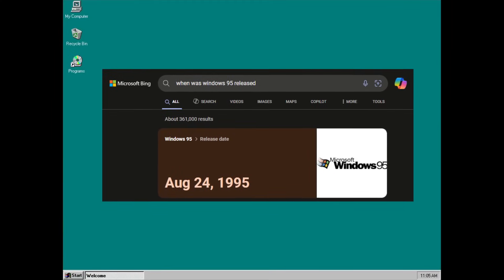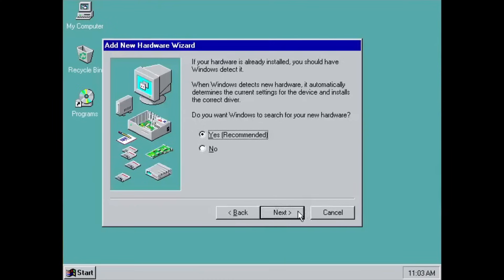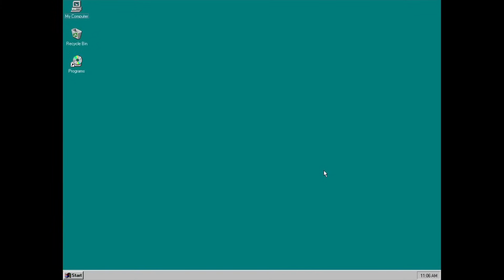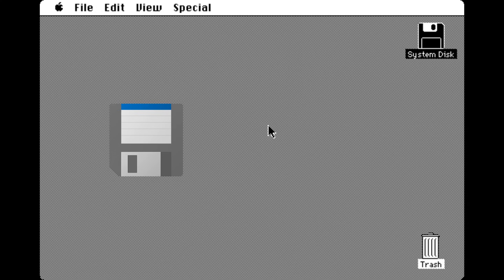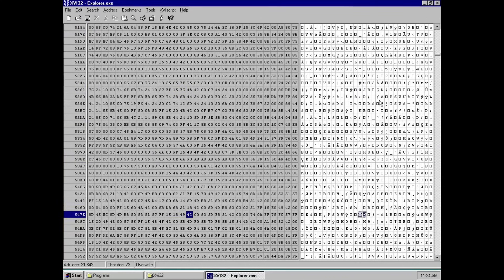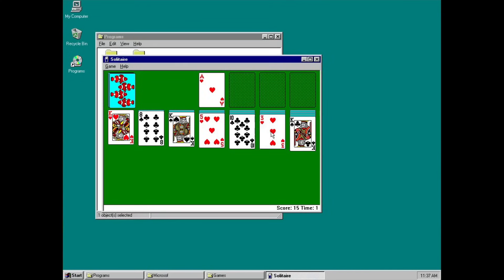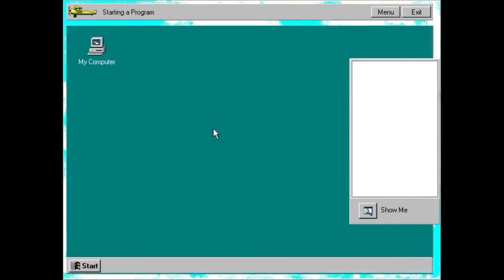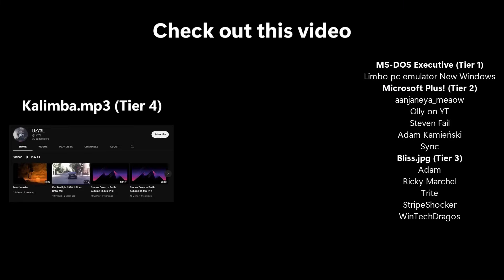A Windows 95 Live CD?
Yeah, you heard that right, we finally got Windows 95 that runs without the need to install. Is it though? Check out the video.

Bliss.jpg (Tier 3) : Adam, Ricky Marchel, Trite, StripeShocker, WinTechDragos
Microsoft Plus! (Tier 2) : aanjaneya_meaow, Olly on YT, Steven Fail, Adam Kamieński, Sync
MS-DOS Executive (Tier 1) : Limbo pc emulator New Windows

Thank you for my Ewinders Team for helping me:
Noctade - Script Writer Assistant

🎵 Music (not in particular order) :
All of musics used in this video are listed on my official Spotify Soundtrack Playlists